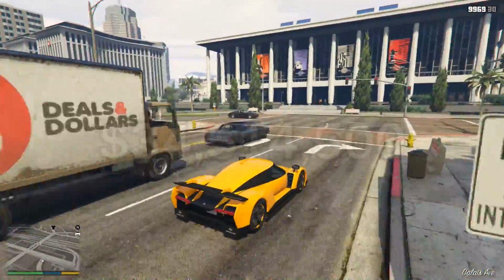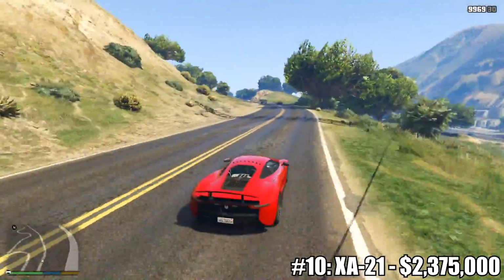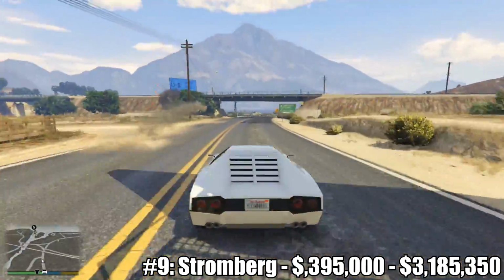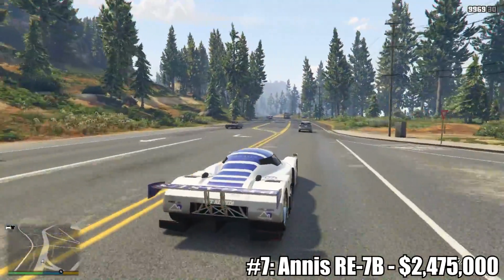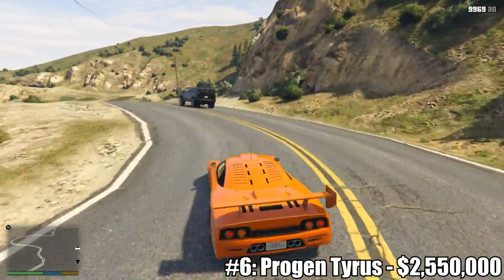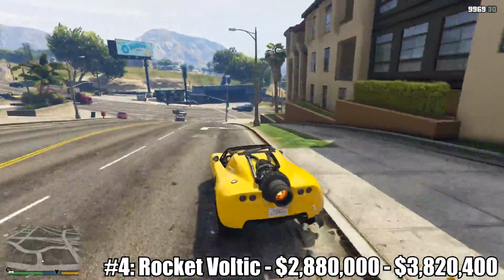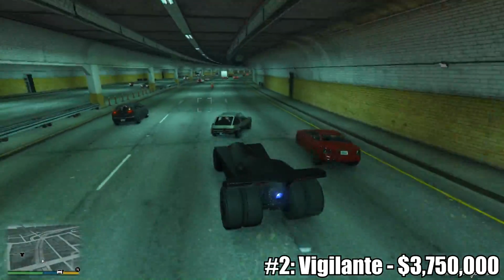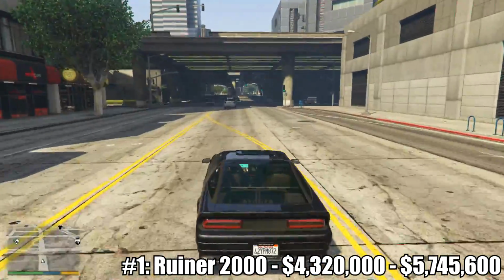TOP 10 MOST EXPENSIVE CARS IN GTA 5 ONLINE!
Top 10 Most Expensive Cars You Can Buy In GTA 5 Online!

If you're reading this, comment super bowl (it's superbowl weekend)